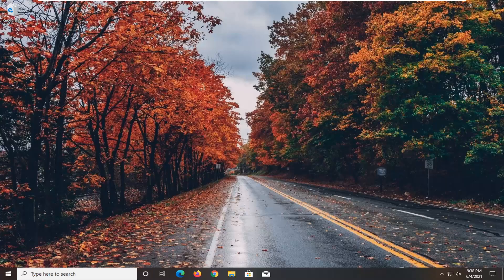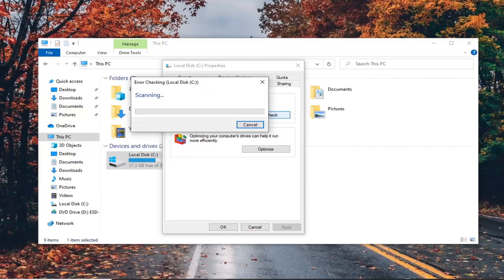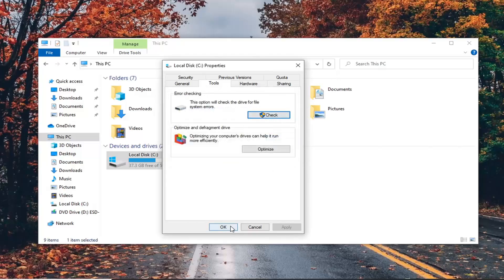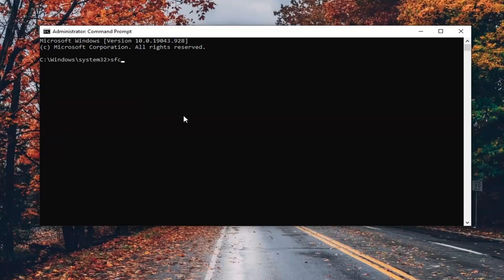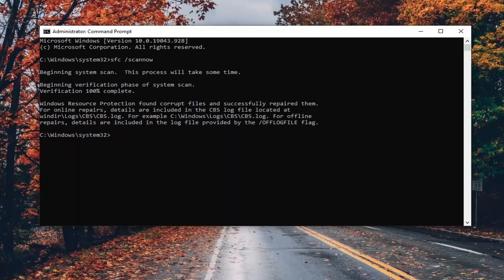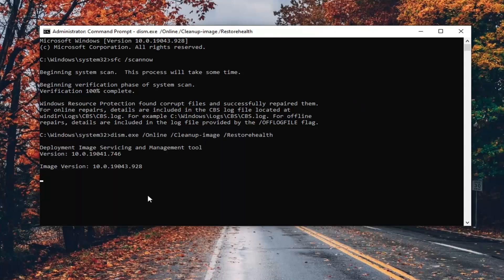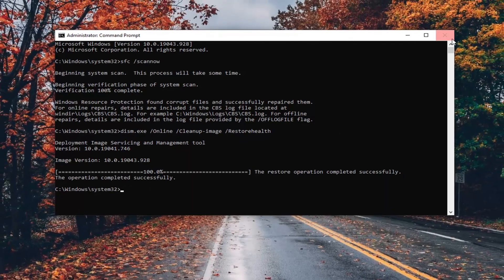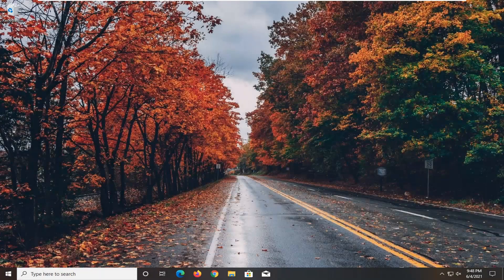NTFS.sys Failed Blue Screen Error on Windows 10/11 FIX [Solution]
NTFS.sys Failed Blue Screen Error on Windows 10/11 FIX

Commands Used:
sfc /scannow

If you encounter NTFS.SYS blue screen error on your system, it is probably because of corrupt NTFS, bad sectors on the hard drive, or incompatible device drivers. Sometimes, depletion of non-paged pool memory, malware attack on your PC, and corrupt system files may also induce this error. You may see this error showing up with the stop code – System_Service_Exception.

Issues addressed in this tutorial:
ntfs.sys failed windows 10
ntfs.sys failed blue screen
ntfs.sys failed bsod
ntfs.sys failed page fault in nonpaged area

The system file Ntfs.sys may get damaged or corrupted and consequently lead to a Blue Screen of Death error that prevents you from booting into Windows 10. The stope code could be NTFS_FILE_SYSTEM or SYSTEM_SERVICE_EXCEPTION. In this post, we provide the most suitable solutions to resolve the SYSTEM SERVICE EXCEPTION (Ntfs.sys) Blue Screen error on Windows 10.